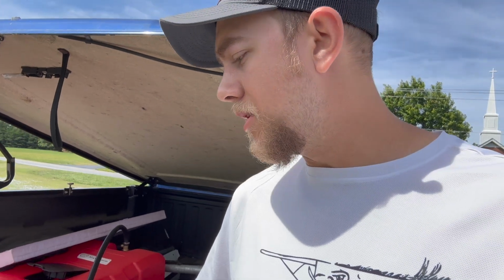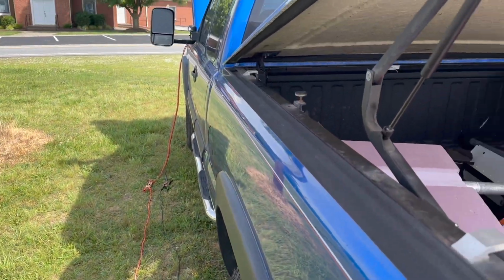How I fuel the airplane & landing practice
Just flying around the pattern and the local area getting a feel for the airplane. I also touch on how I fuel the airplane with ethanol free gas.